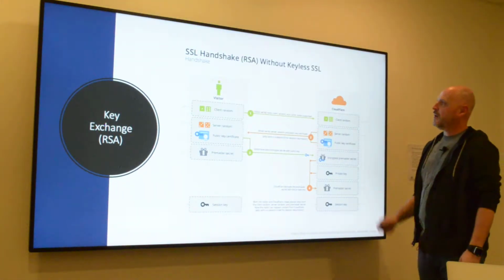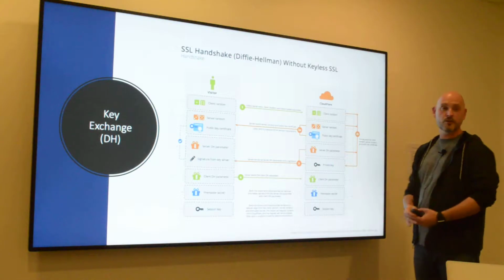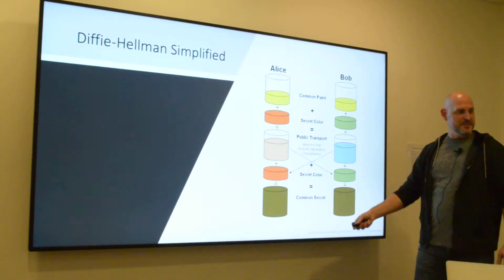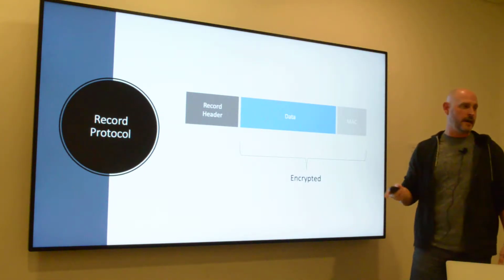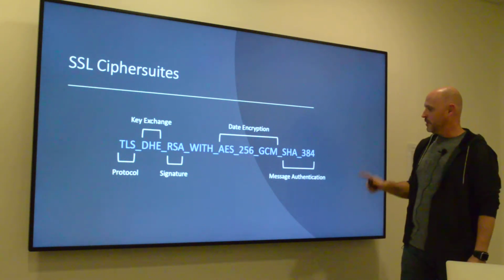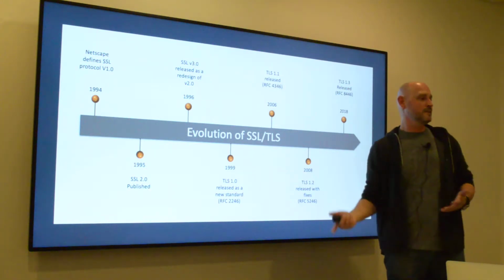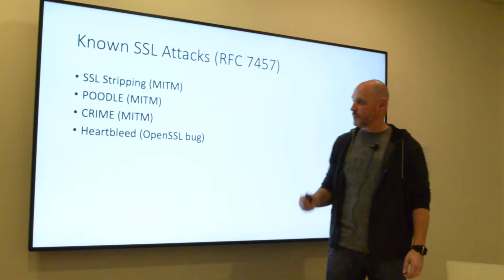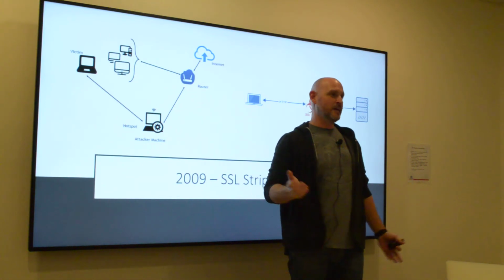Security Decrypted - SSL/TLS Internals (Part 2)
Doesn’t the little padlock in your browser really mean that your information is secure? Learn about secure communication, SSL and all that jazz. Here is the summary of the talk that was given at our Security Decrypted meetup by our member Ilan Dar:

"Many of us depend on secure online communication when dealing with our banks, making purchases, and sending private messages. Standard website security relies on the Secure Sockets Layer (SSL) protocol, which has been around since the 1990’s to protect web traffic communication, but how secure is SSL? Join us to learn how SSL works, its history, and what you can do to stay secure on-line. Along the way, we’ll look at some of the more famous cases of SSL exploits, and might even experiment with live SSL hacking."

This session was recorded on February 12, 2019.